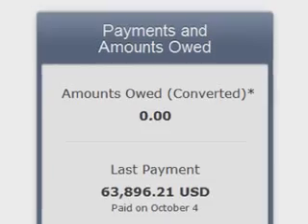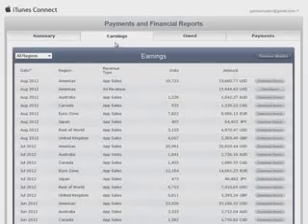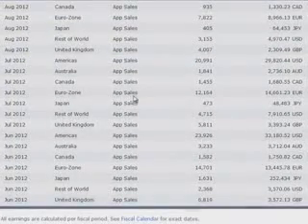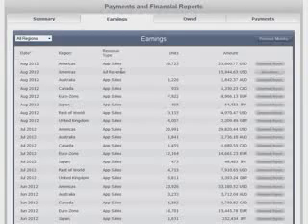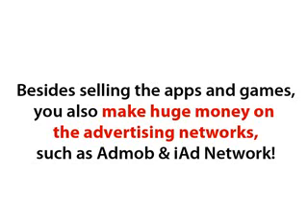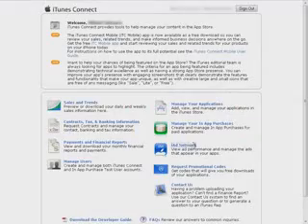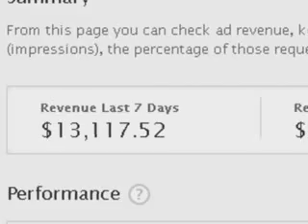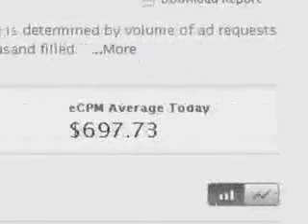How YOU Can Create an iPhone or iPad App or Game in 4 weeks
Have you ever dreamed of creating your own great game or application for iPhone or iPad
with no programming skills in just 4 weeks and hit pay dirt with it in the App Store?